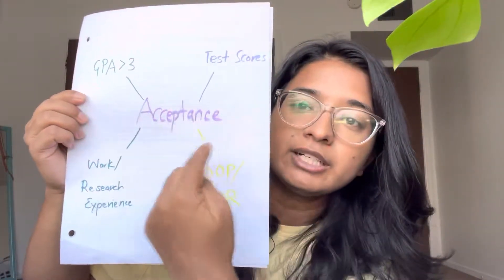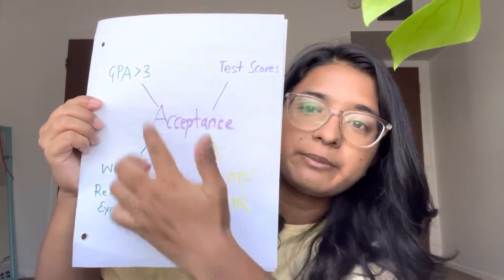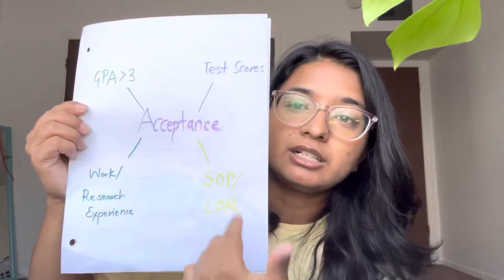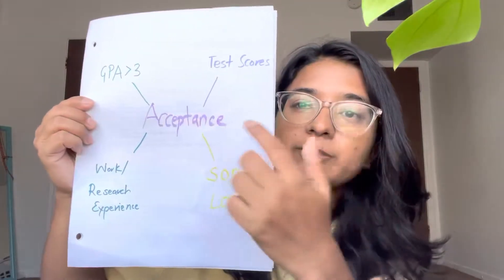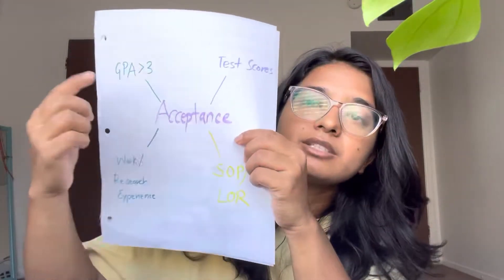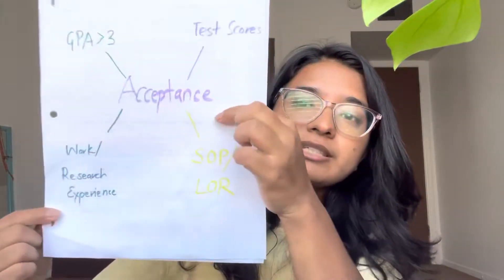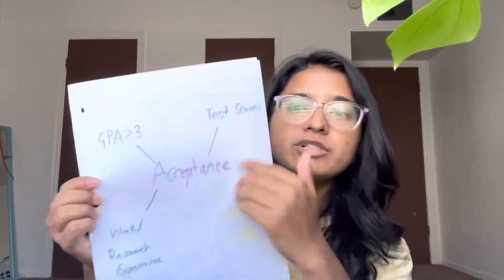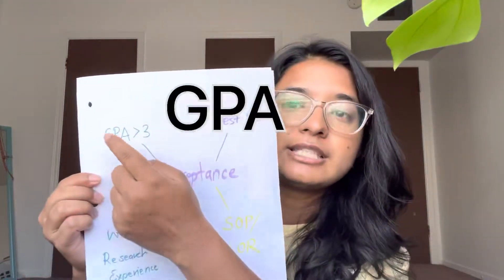Increase your acceptance chance in an university | Improve your overall profile for application 🇺🇸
Few things about me:
* What am I studying?
--- I'm doing a Master's in Plant, Environmental, and Soil Sciences, specializing in precision agriculture.

* Did I get a scholarship?
--- Yes, I got a research assistantship, which means that I am working as a research assistant, I get a monthly stipend as a living expense and my tuition fee is waived.

*How did I get the assistantship?
--- I have made a full video on the process in detail. I really hope that would help other students aspiring to study abroad.

Thank you for supporting me. Always open to feedback. ❤